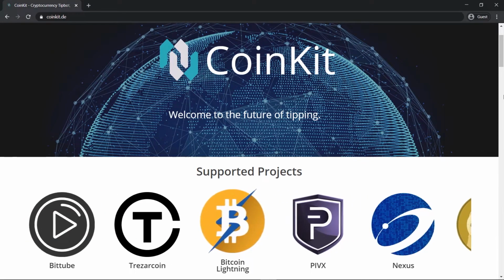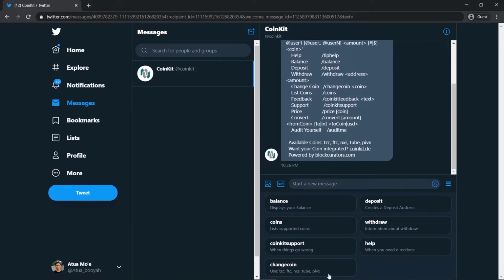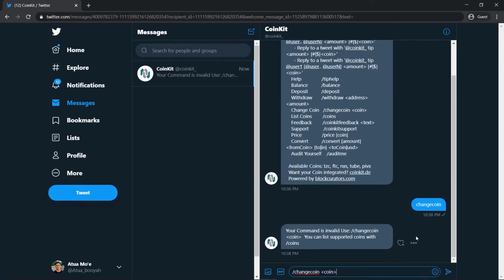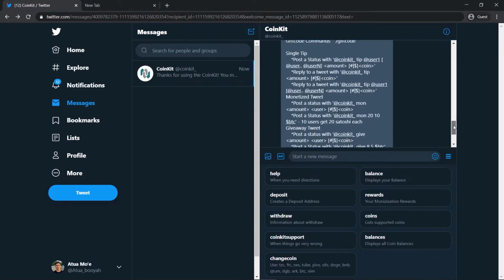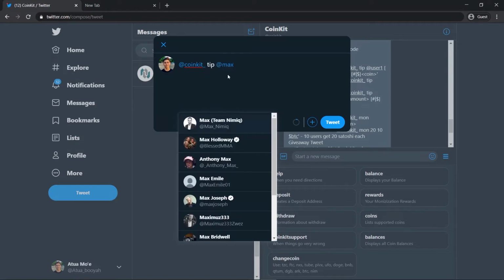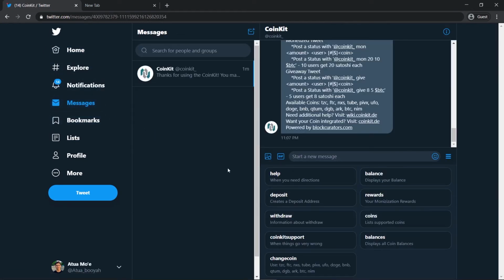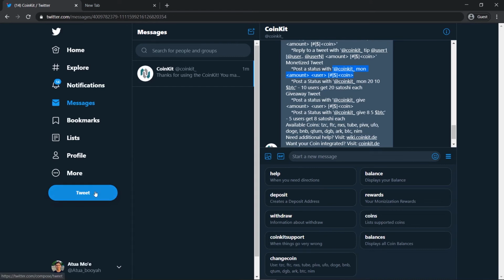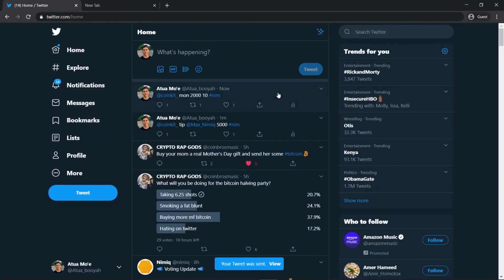How To Tip Crypto Using CoinKit - NIM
This video will explain how to CoinKit with NIM on Twitter. You'll be able to tip NIM to your friends and supporters and reward them for retweeting.